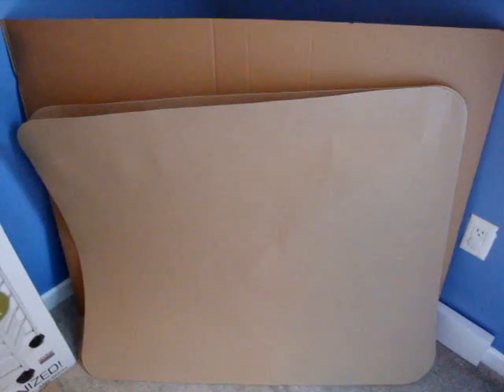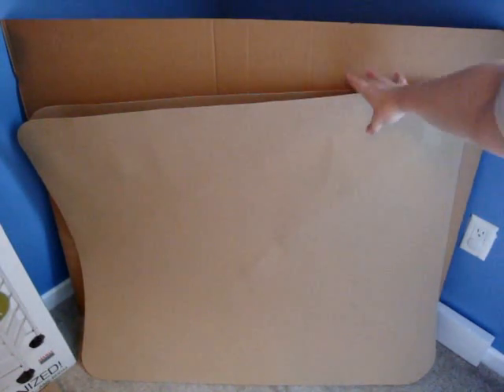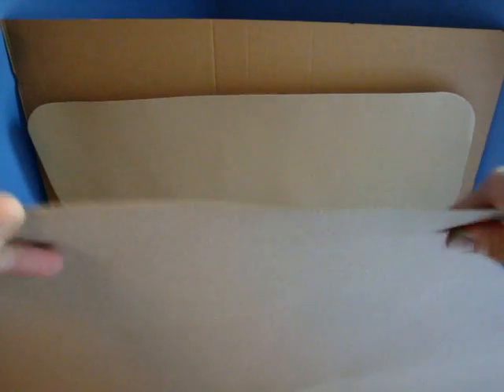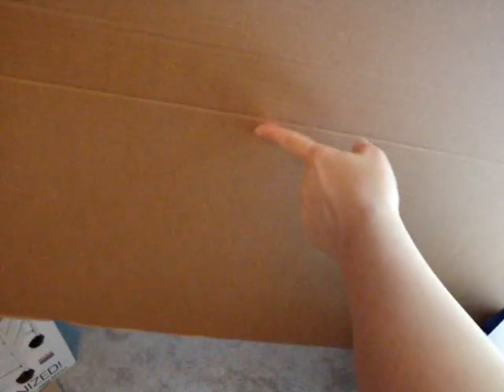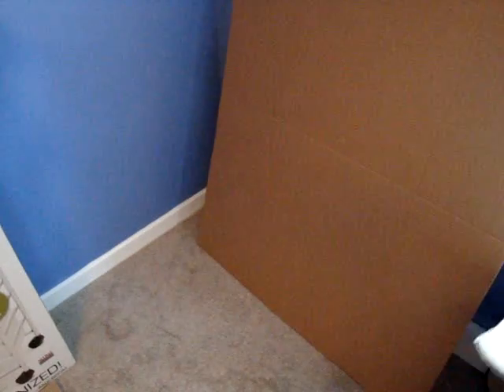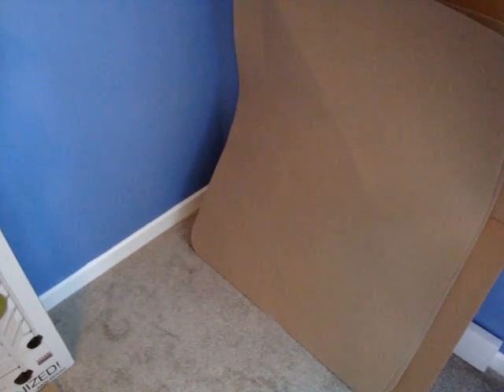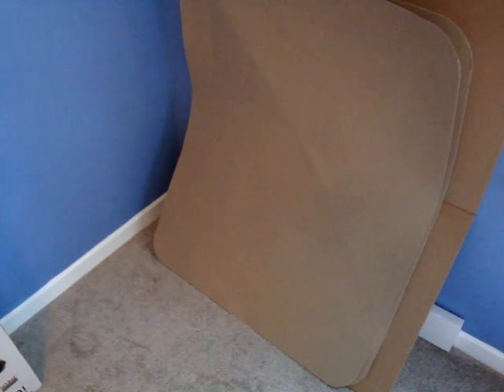Tips you may not know about...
Big sheets of cardboard, paper card stock and a few tips what you can do with it.